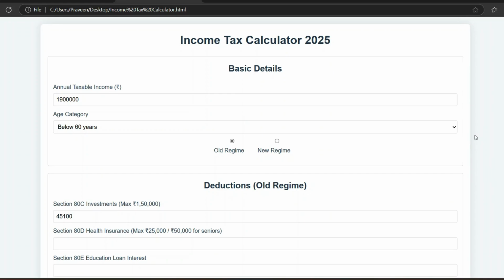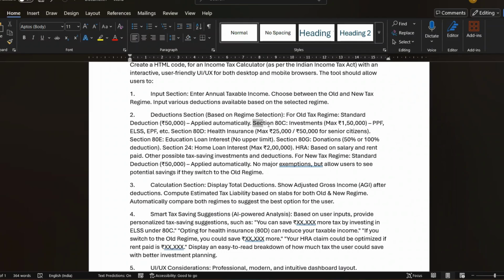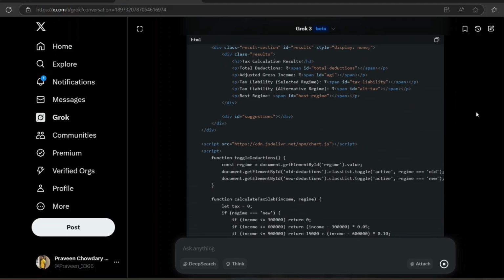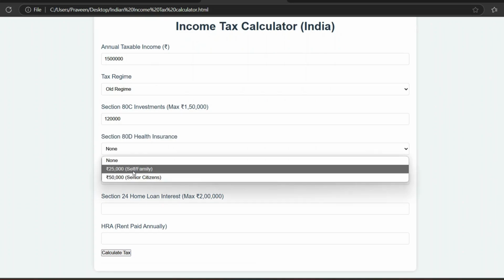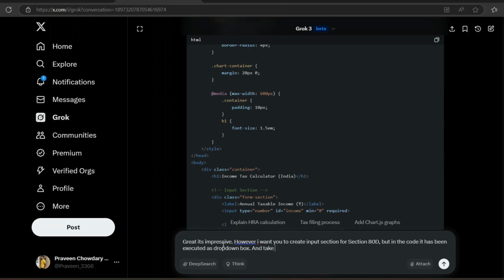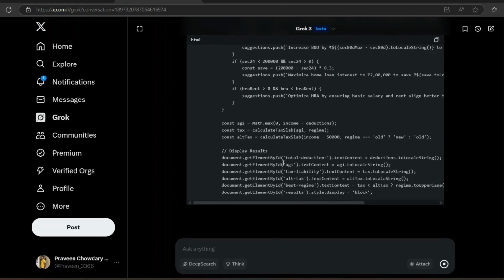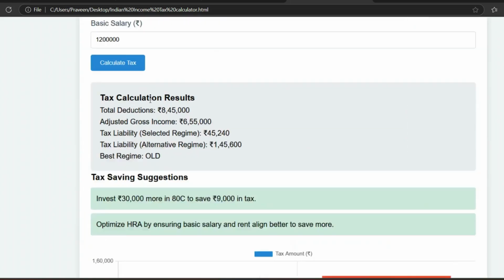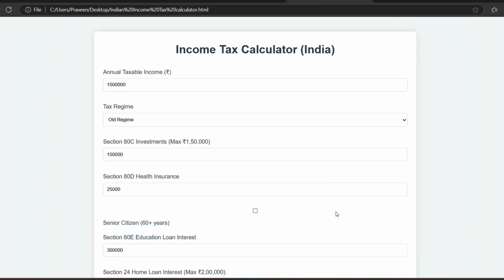🚀 AI-Generated Income Tax Calculator | Build in Minutes Using HTML & JavaScript! 💡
🔥 Want to build an Income Tax Calculator in just minutes? In this video, I’ll show you how I used an AI tool to generate a fully functional Income Tax Calculator using HTML & JavaScript!

💻 What’s Inside?
✅ Step-by-step walkthrough of the AI-generated code
✅ Understanding the logic behind the tax calculations
✅ Live demo of the working tax calculator
✅ AI prompt & source code reveal at 250 likes!

📌 Get the code & AI prompt once we hit 250 likes!